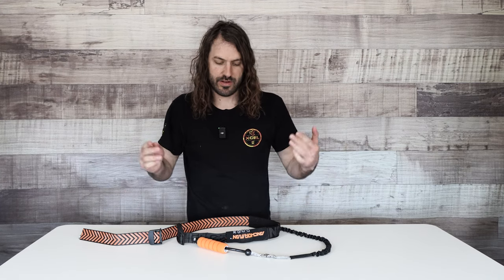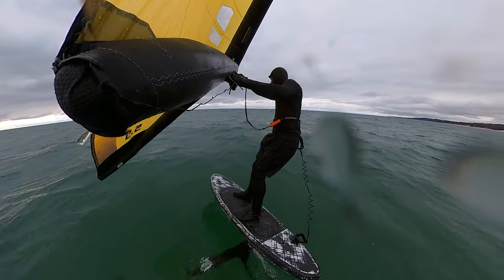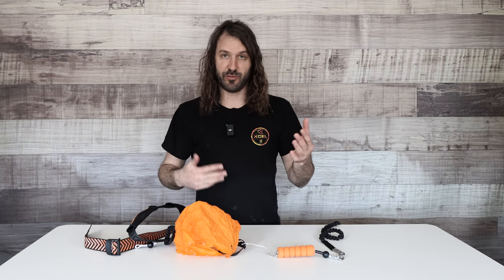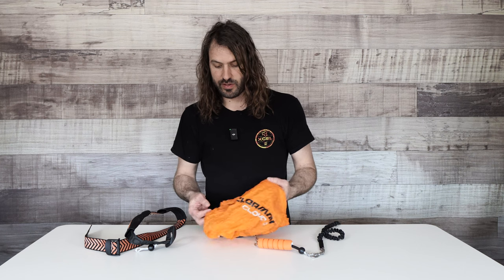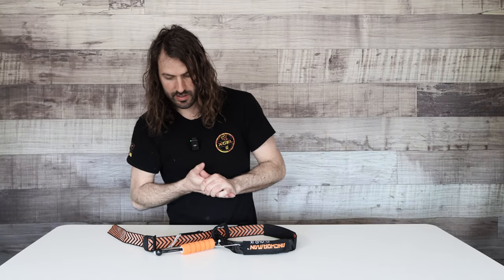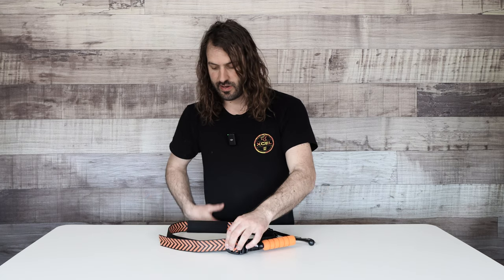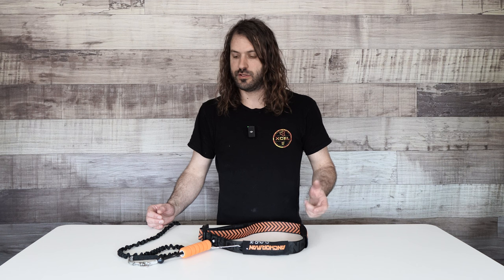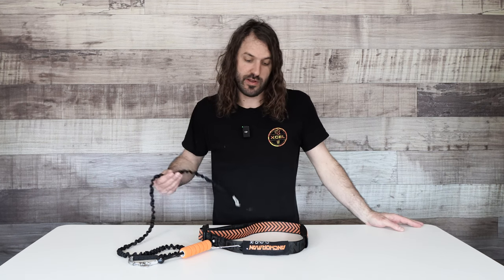Cloud 9 Anchorman Wing Leash Review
Nobody wants to risk losing their wing or endangering themselves and others while wing foiling. Introducing the Anchorman system, an innovative solution designed to enhance safety and security, while also opening up exciting new possibilities for wing foiling enthusiasts. With the simple release of the safety handle, the Anchorman system automatically deploys a US Patent-pending sea anchor, providing reliable protection against wing loss.

Tested in extreme conditions, the sea anchor proves its effectiveness by preventing your wing from tumbling away even in the strongest winds. This assurance allows you to release the wing earlier, avoiding potential dangers before they arise. The newfound freedom to safely ditch your wing empowers you to explore thrilling foil surfing and down winding opportunities like never before.